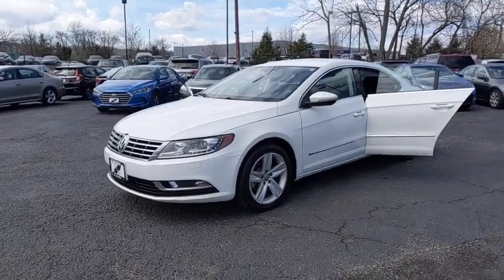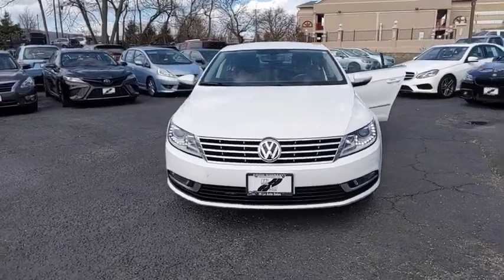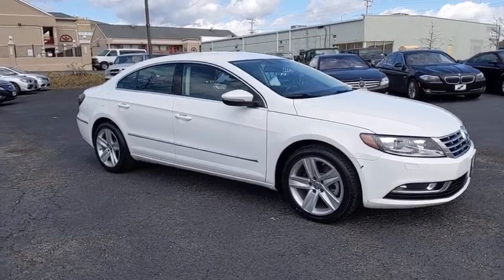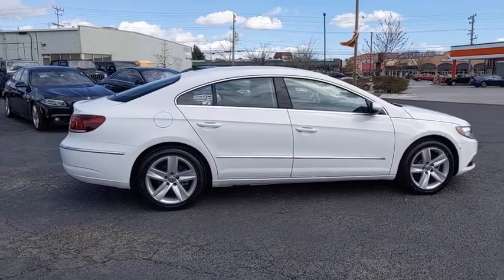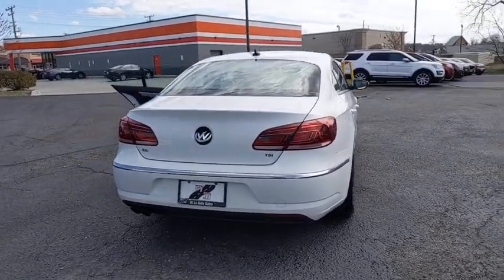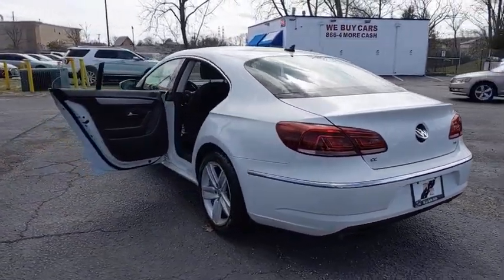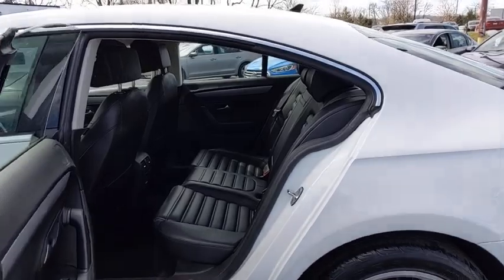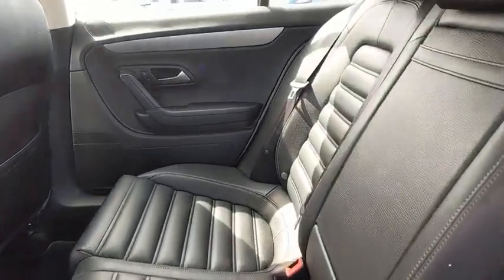2016 Volkswagen CC Frederick, Columbia, Hagerstown, Mt. Airy, Clarksville, MD C14354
Used 2016 Volkswagen CC available at Hi Lo Auto Sales in Frederick, Maryland. Servicing the Columbia, Hagerstown, Mt. Airy, and Clarksville, MD area.
2016 Volkswagen CC 2.0T Sport - Stock#: C14354 - VIN#: WVWBP7AN2GE513268

**FREE 6MO/6000MILE WARRANTY**.brbrSculpted in Pure White, our 2016 Volkswagen CC 2.0T Sport Sedan with Navigation is a superb traveling companion with performance, style, and a wealth of amenities. Powered by a TurboCharged 2.0 Liter 4 Cylinder that provides 200hp and is paired with a responsive 6 Speed Automatic transmission with Tiptronic and Sport mode. You're going to love the way you feel behind the wheel of our Front Wheel Drive CC Sport with its alloy wheels, bi-xenon headlights with adaptive front lighting, LED daytime running lights, and fog lights.brbrEnjoy the European elegance of this beautiful Sport cabin and relax in the heated leather eight-way power front seats. Bluetooth phone and audio, full-color navigation, available satellite radio and a touch-screen interface are just a sampling of the features you can expect. brbrLeave your worries behind with this exhilarating Volkswagen CC and ride securely in the knowledge that anti-lock disc brakes, traction/stability control, rearview camera, and advanced airbags are all on board to help keep you out of harm's way. Thoroughly fun, stylish, practical, and ready to serve you, our CC Sport is a fantastic choice! We have a huge selection of used cars with over 225 in stock and three locations to serve you! Hi Quality Vehicles at a Lo Price! *Prices do not include tag, title,registration, taxes, processing and reconditioning fees.Estimated payments are based upon credit worthiness and down payment.*